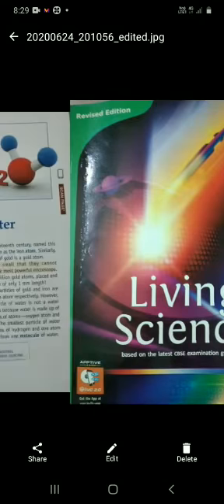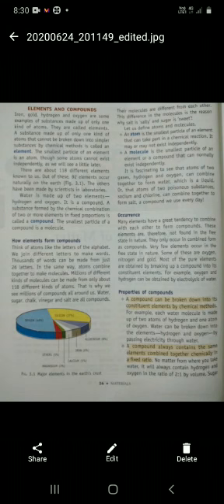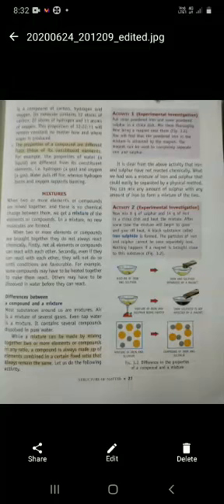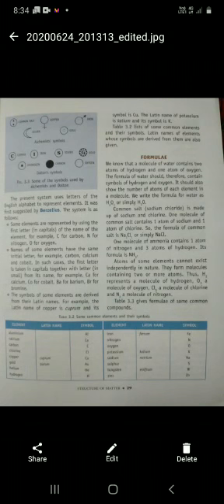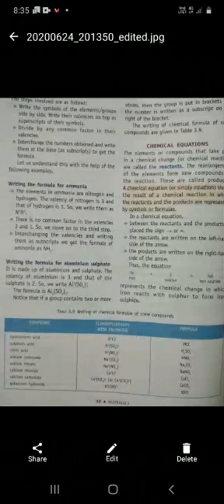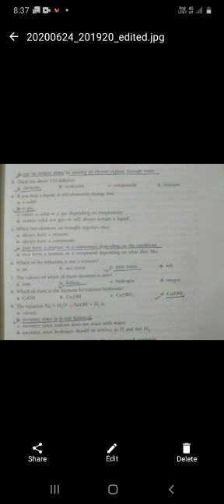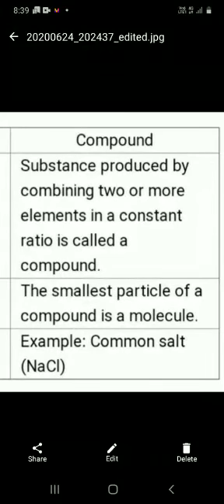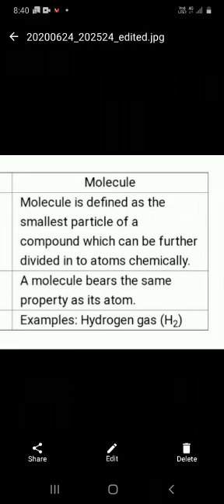CSA PUBLIC SCHOOL BAREILLY CLASS 7 SCIENCE